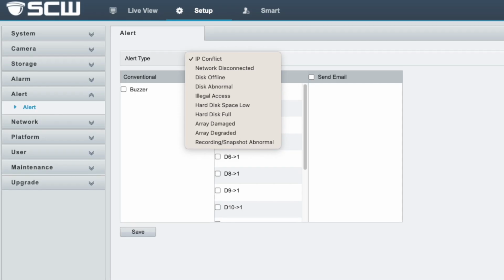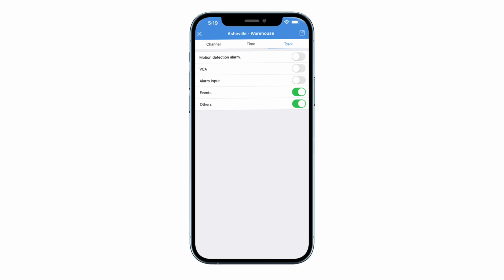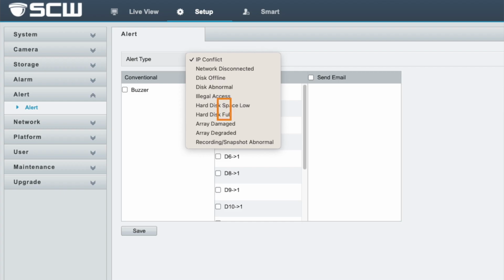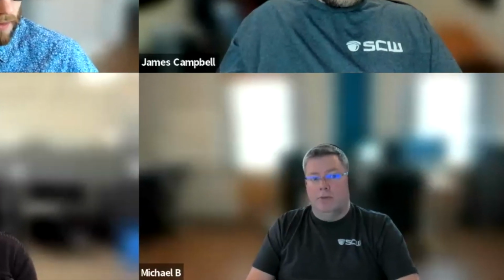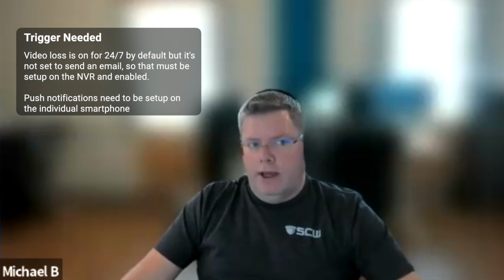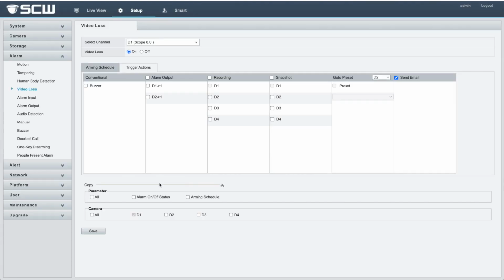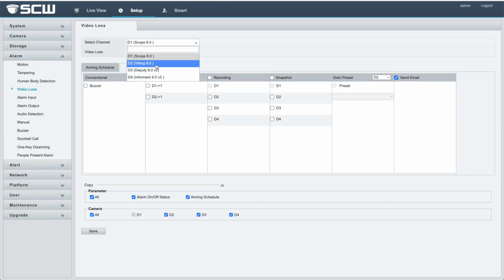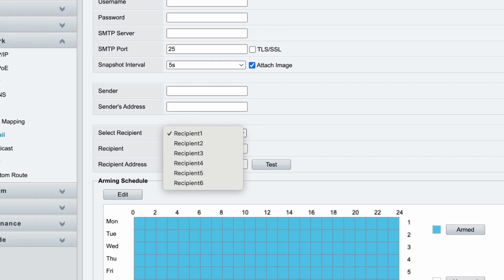Keep your video surveillance system running right with critical alerts!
In this episode of In the Trenches we're going over 3 critical system alerts that can help keep your system running right.

These alerts include hard drive alerts, video loss alerts, and video tampering.

00:00 Intro
01:22 What are system alerts?
02:30 Hard Drive Alerts
06:15 Video Loss Alerts
11:20 Video Tampering Alerts
16:35 Final Thoughts
18:10 Outro